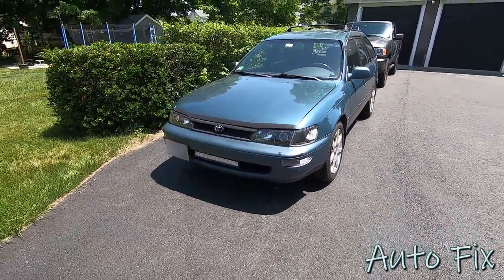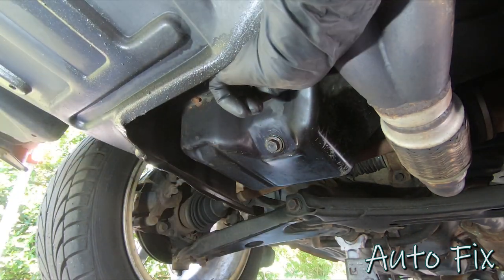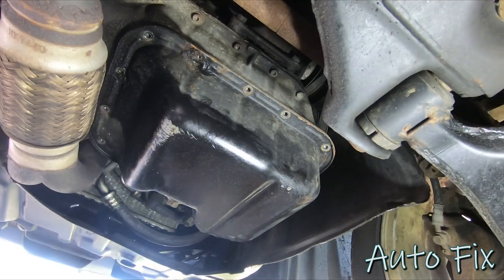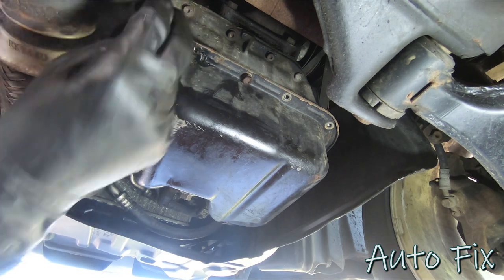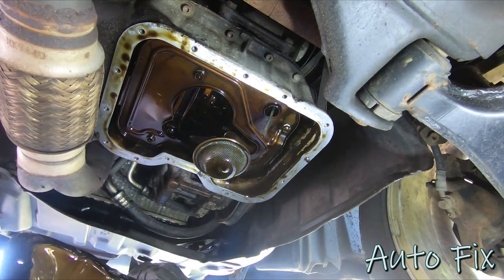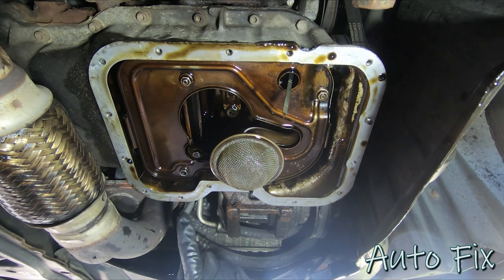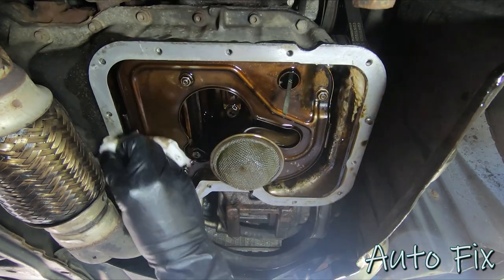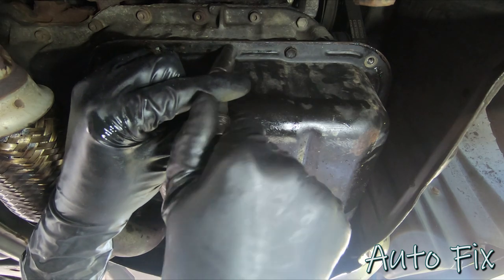Oil Pan Re-Seal 1993-1997 Toyota Corolla & Celica (1.8L 7A-FE)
This video is made as a guideline to show you how to re-seal the lower oil pan on a 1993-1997 Toyota Corolla and Celica with the 1.8L 7A-FE engine.

- ¼ Inch Socket & Ratchet Set
- ½”, 3/8”, ¼” Wobble Extensions
- Gasket Scraper
- 3 Ton Craftsman Jack Stands

Parts used in this video:
- Black RTV
- Engine Oil (5W-30)
- Oil Filter

Please note that I am not a professional mechanic, nor am I saying that you have to do exactly what I say in this video. Perform these repairs at your own risk! Safety first ;)